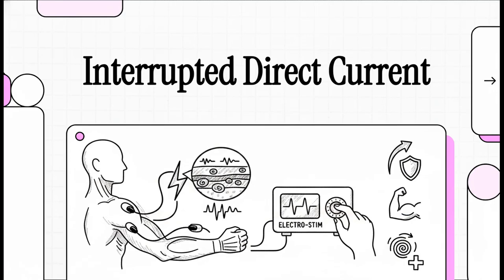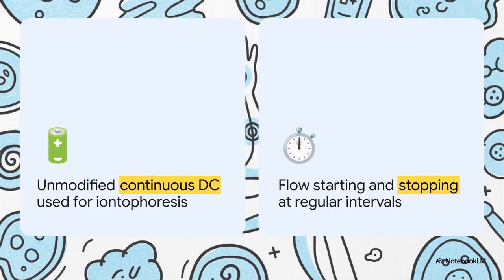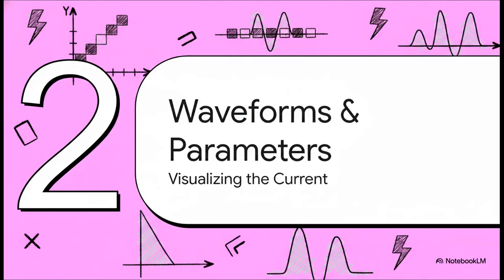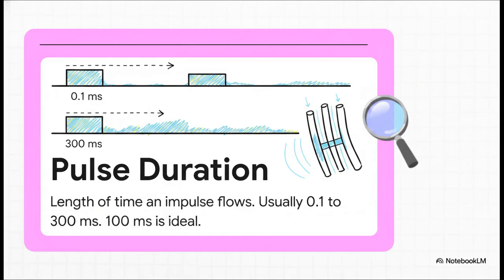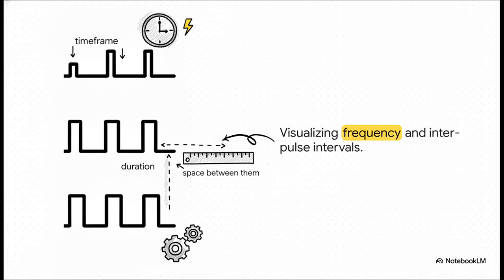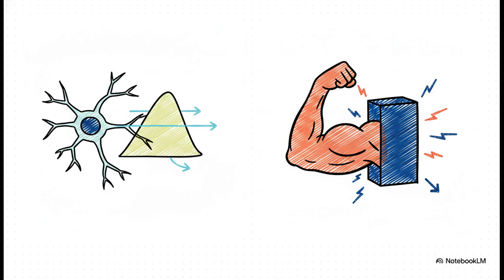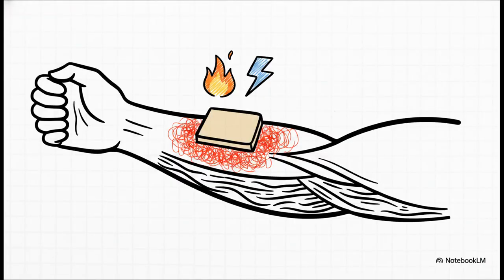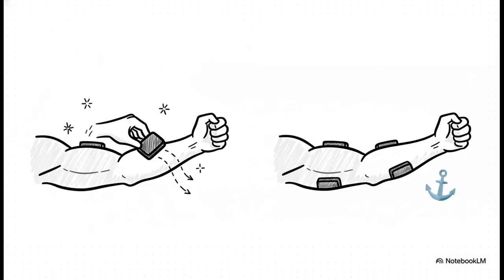FoEA 2.1.3: Interrupted Direct Current (IDC)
IDC helps in stimulating the denervated muscles as well. Learn more on the basics of IDC by Dr. Arnold D'Souza